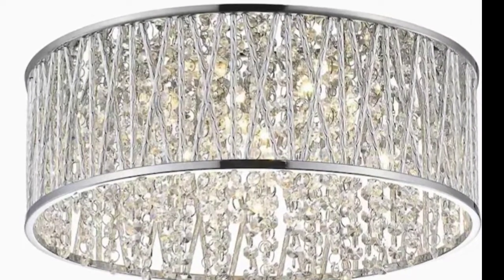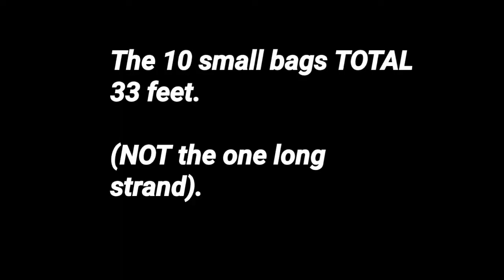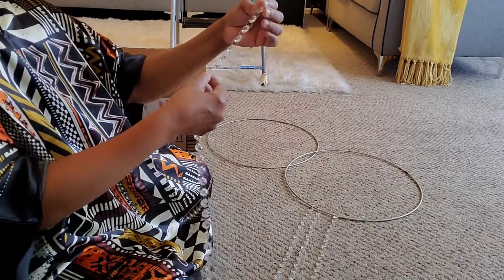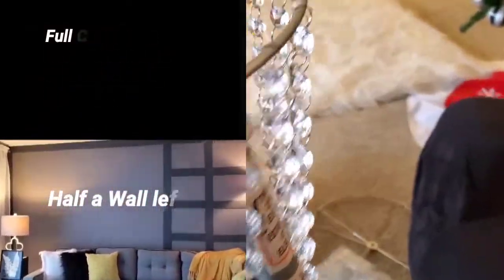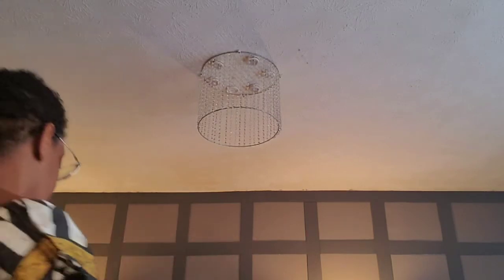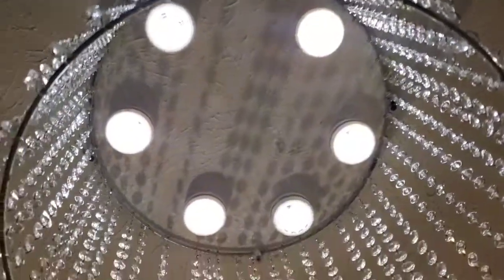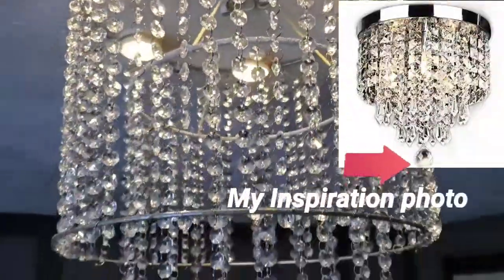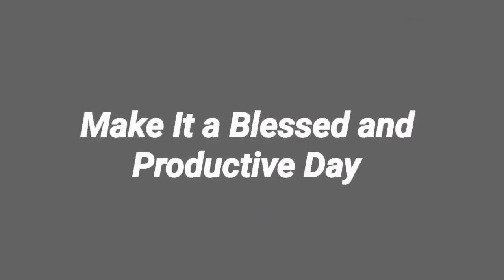DIY Crystal Drum Shade / Chandelier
I took 2 old shades, crystal glass Garland and battery operated push lights to create a chandelier for daughter's livingroom.

33ft. Glass Crystal Garland:
33ft K9 Glass Crystal Garland...

Double Sided Heavy Duty Tape:
EZlifego Double Sided Tape Heavy...

Battery operated remote control puck lights:
LED Puck Lights, Shineled Wireless Puck Lights with Remote, Led Puck Lights with Remote Control, Led Under Cabinet Lighting, Dimmable Closet Light (Natural White)

Cable pins:
Monoprice Circle cable clips with steel nail, 10mm, 100pcs/Pack